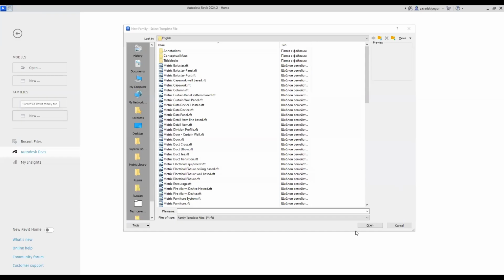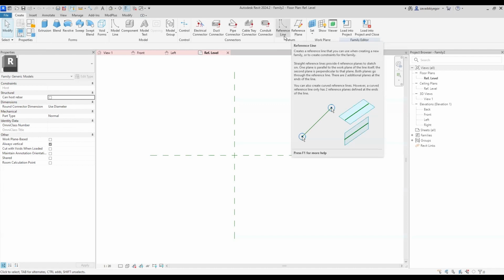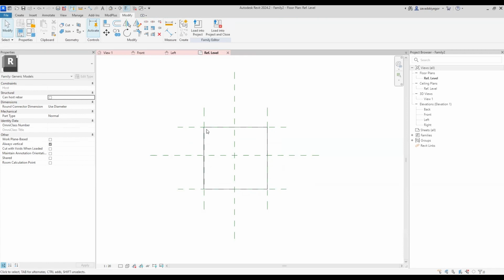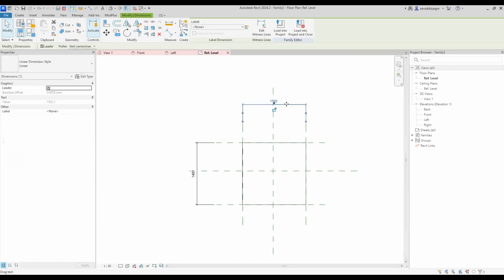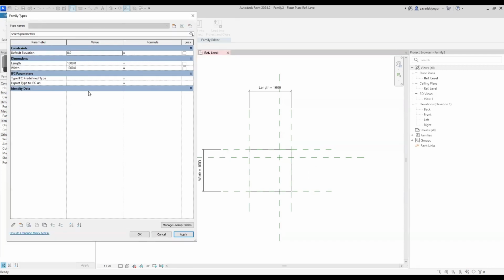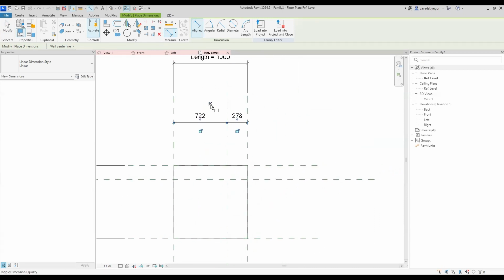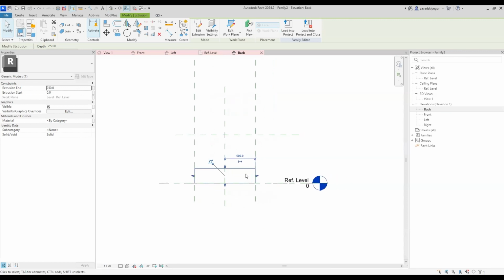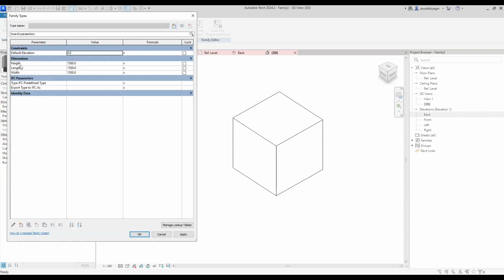How to create simple shape in Revit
Unlock the power of Revit with our latest tutorial focusing on creating basic shapes! Dive into the world of 3D modeling as we walk you through the process of constructing a simple cube from scratch. Learn how to precisely control its dimensions, customize parameters to your liking, and navigate through reference planes with ease. Whether you're a beginner seeking fundamental skills or an enthusiast aiming to expand your repertoire, this tutorial is packed with valuable insights to enhance your Revit proficiency. Tune in now and start sculpting your architectural visions in Revit!